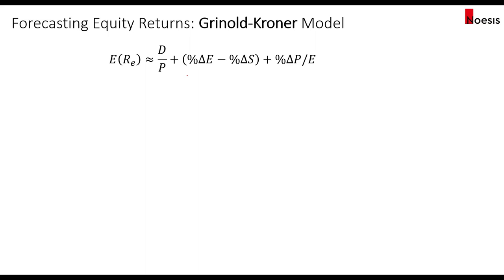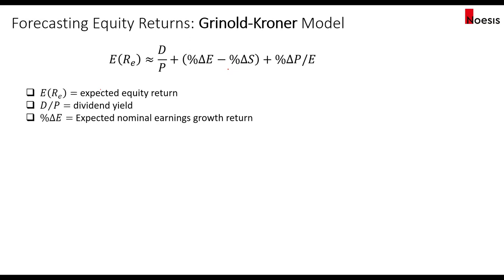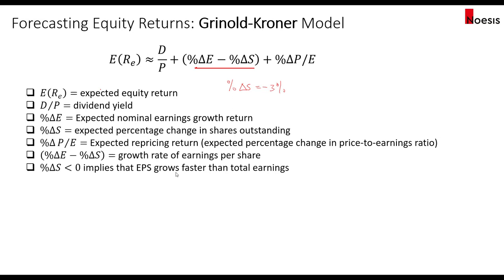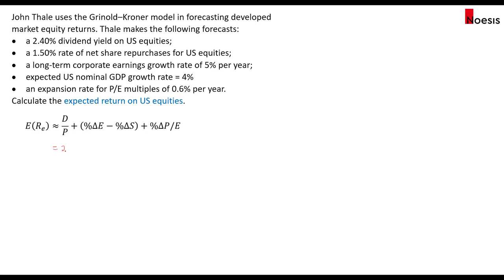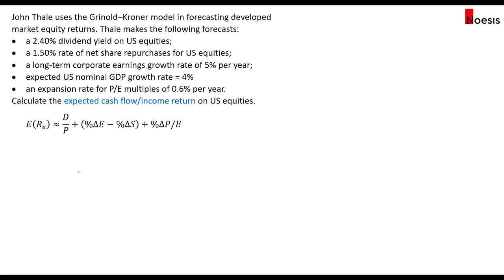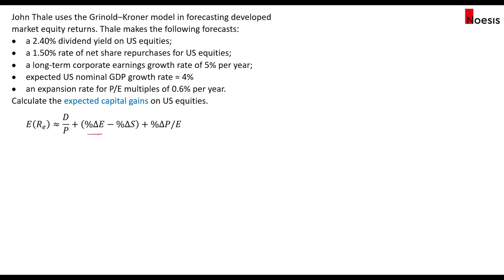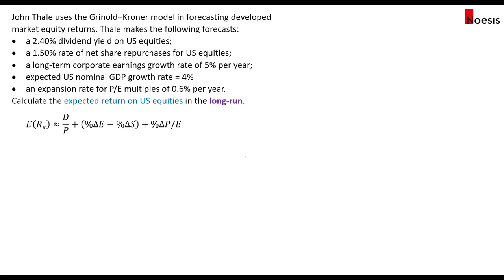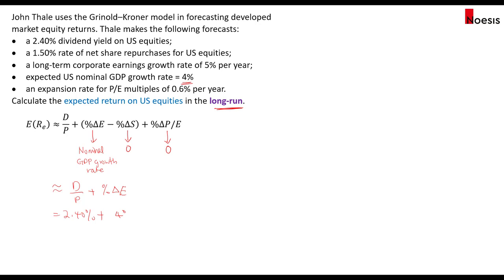CFA Level 3 (2021) | Capital Market Expectations: Grinold-Kroner Model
Topic: Capital Market Expectations
Reading: Capital Market Expectations Part 2: Forecasting Asset Class Returns

The Grinold-Kroner model is used to estimate the return of equity markets, often referred to as a "supply" side model.

In the 2020 syllabus, the Grinold-Kroner model sees some updates on a few new sub-components (if compared to 2019 and before), notably:
- growth rate of EPS
- expected capital gains

There is also a long-run assumption which affects the calculation of the expected equity return.